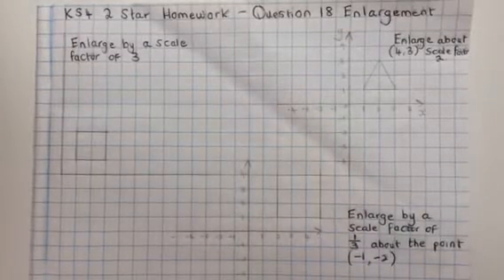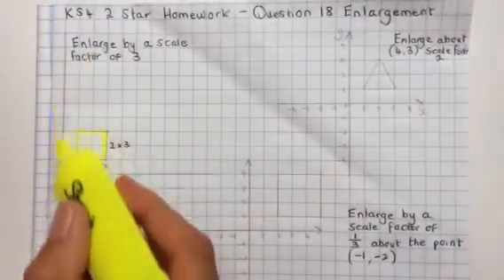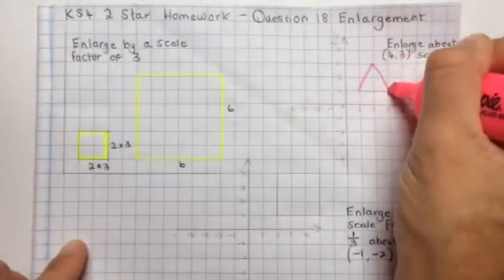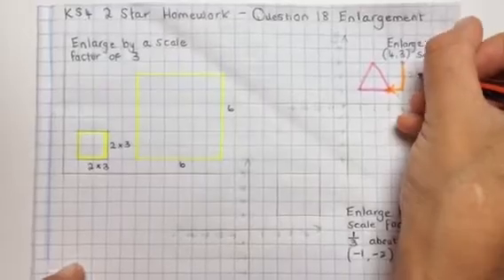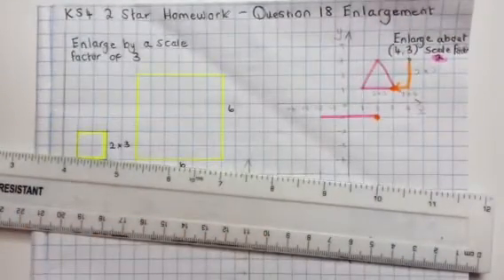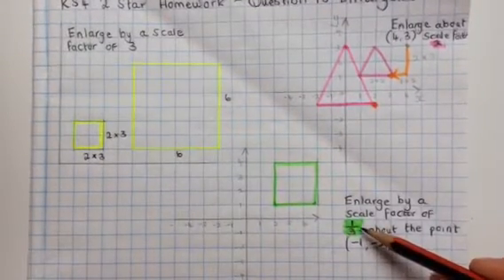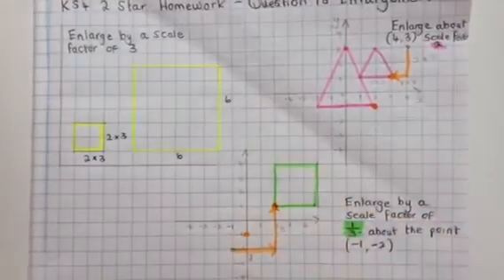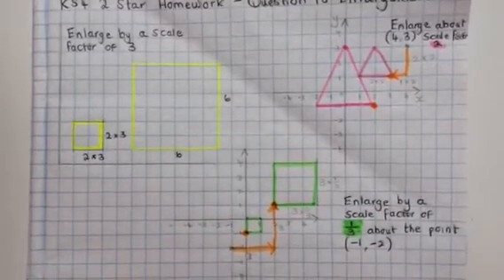KS4 2 Star Homework - Question 18 Enlargement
Enlargement